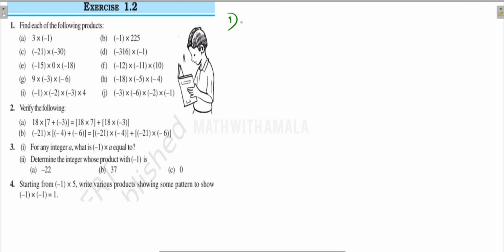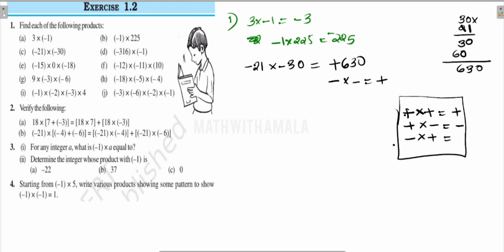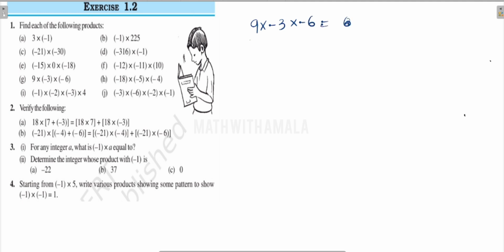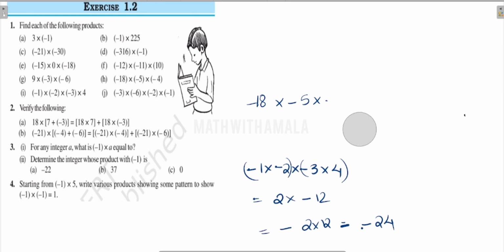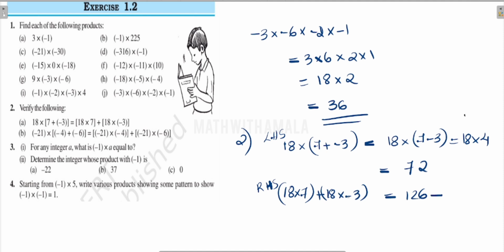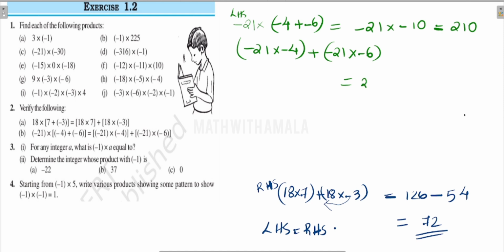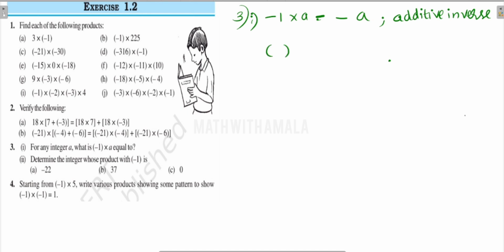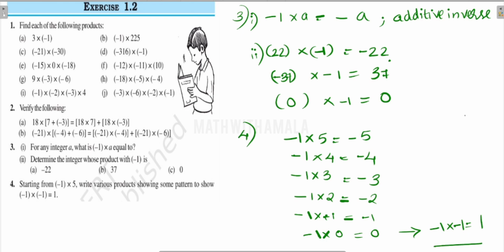G7C1P3 EXERCISE 1.2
G7C1P1 CONCEPT VIDEO LINK

G7C1P2 EXCERCISE 1.1 LINK